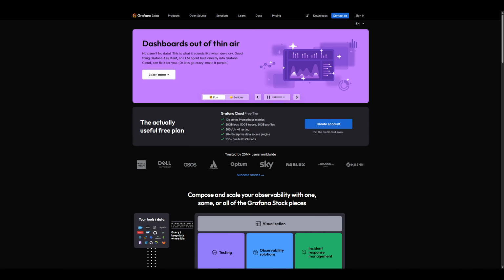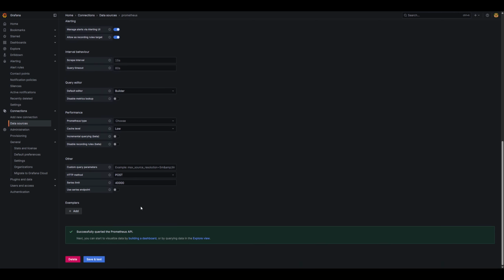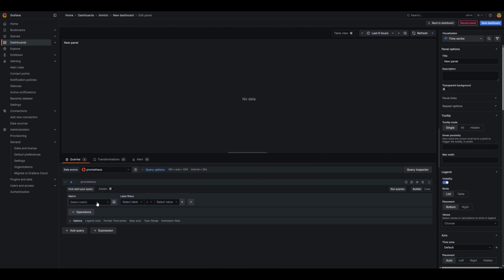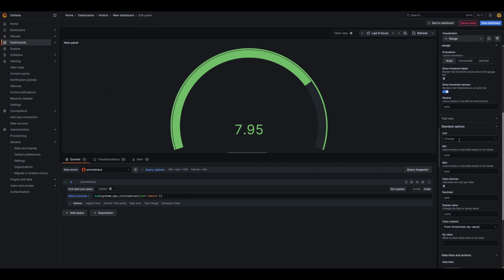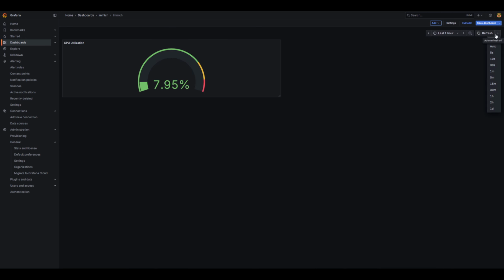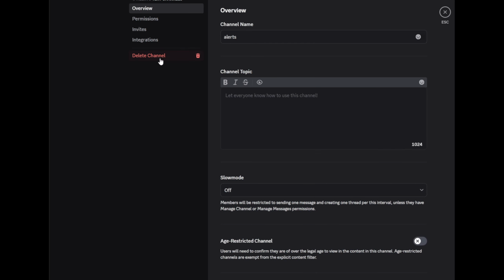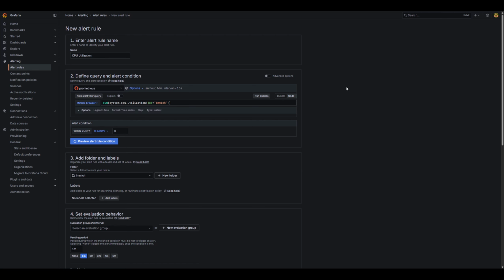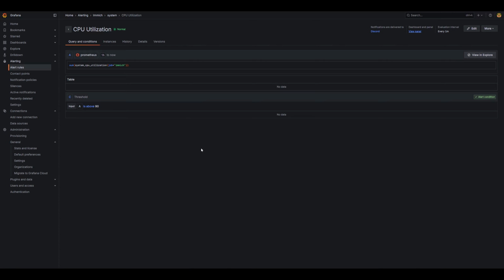Grafana on TrueNAS: Dashboards & Discord Alerts with Prometheus Metrics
In this video, we’ll set up Grafana on TrueNAS to visualize metrics collected from Prometheus, create a dashboard for monitoring system performance, and configure alerts that notify us in Discord when thresholds are reached.

Chapters
00:00 - Intro
00:25 - Installing Grafana
00:43 - Setup Prometheus Data Source
01:09 - Creating a Dashboard
04:05 - Adding Discord Contact Point
05:05 - Creating an Alert